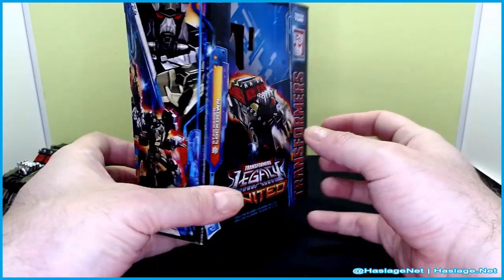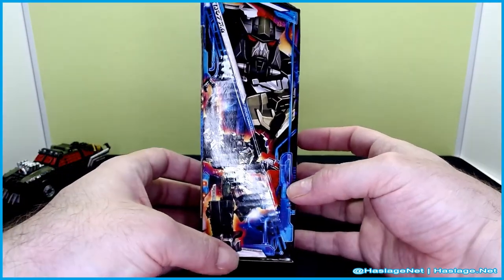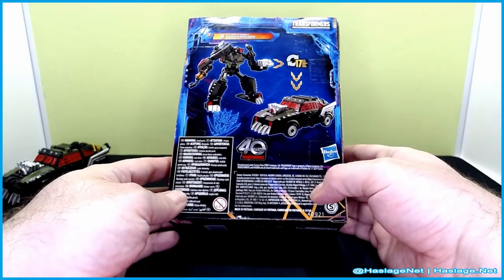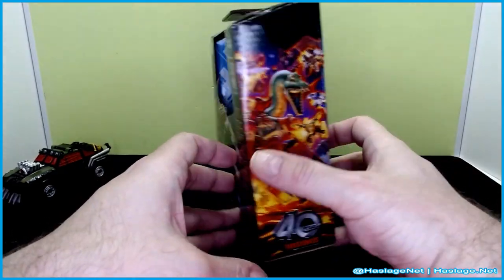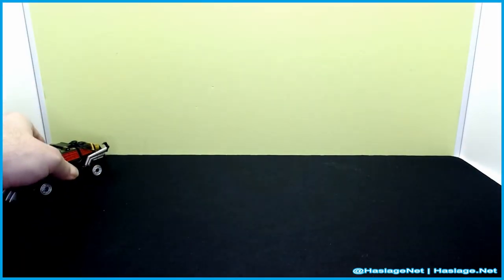Walmart Exclusive! Transformers Legacy United Star Raider Deluxe Lockdown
Transformers Legacy United Deluxe Star Raider Lockdown 5.5” Action Figure, 8+, Walmart Exclusive